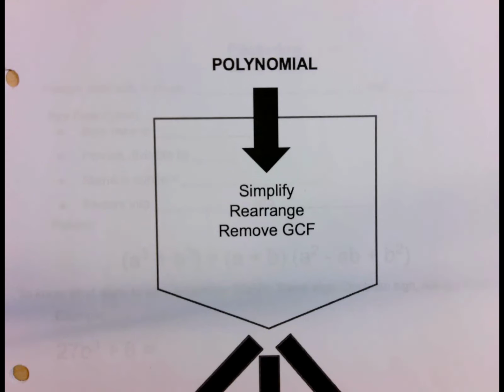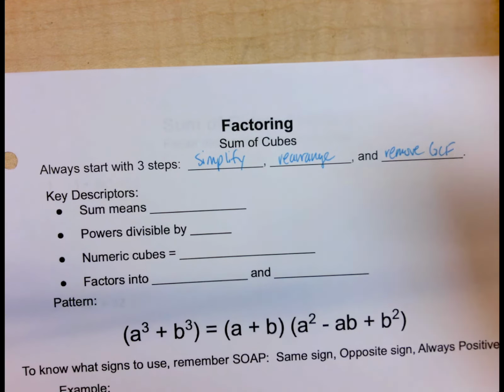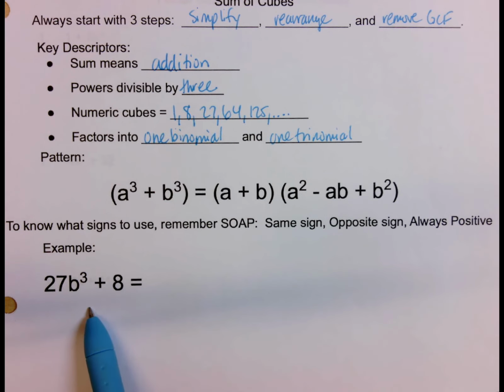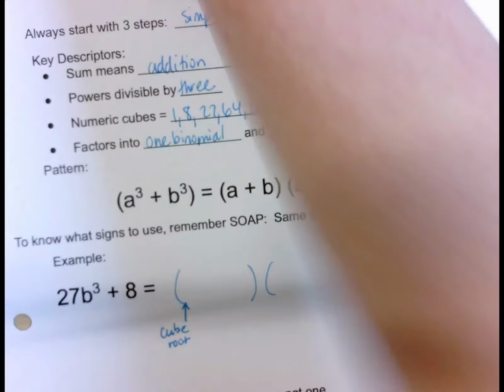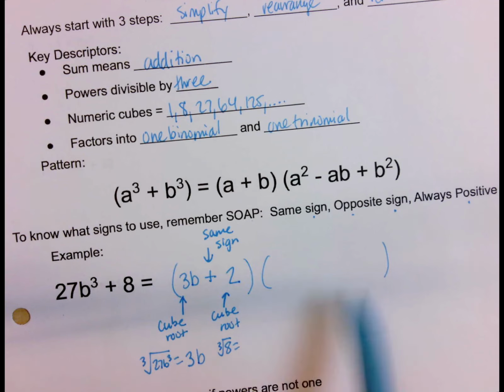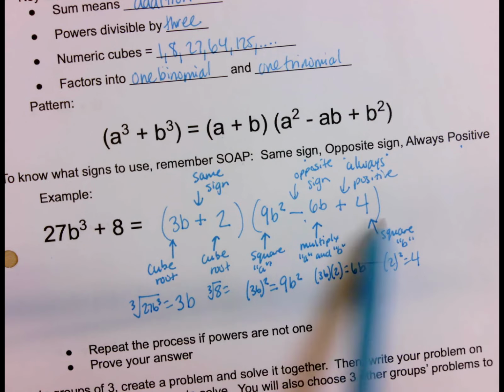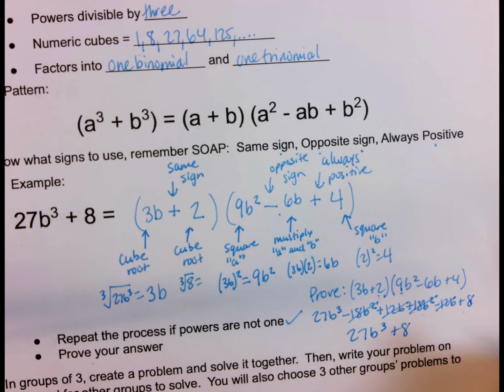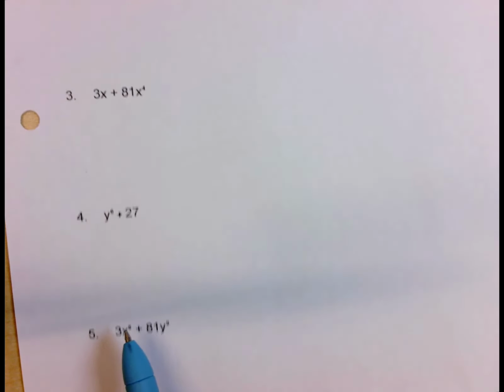Sum of Cubes